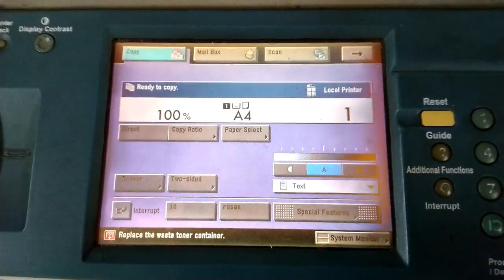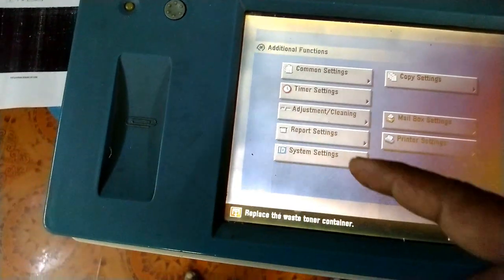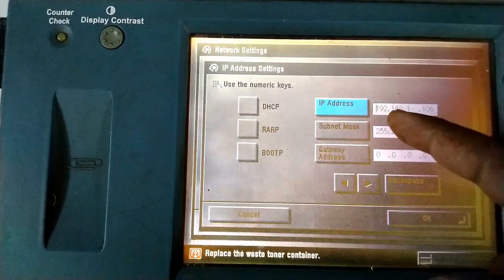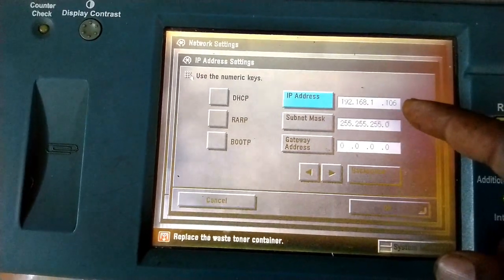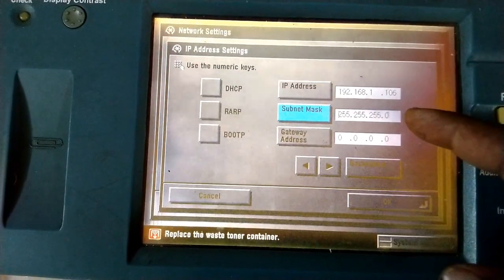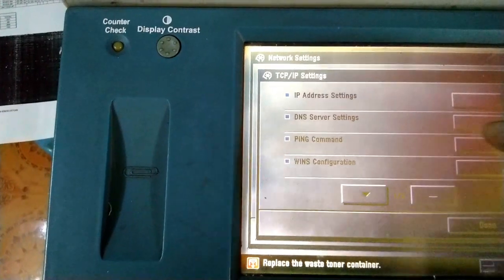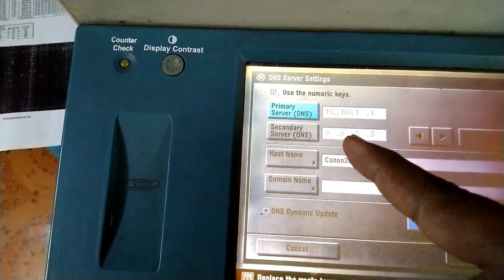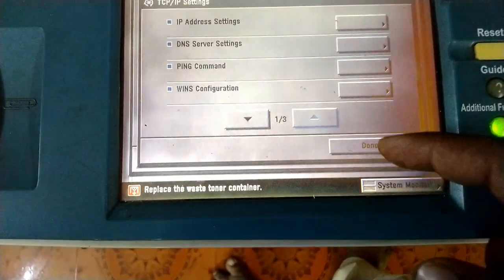HOW TO SET IP ADDRESS CANON 5000-6000/3300/3050/7010/6050,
In this video , i show you how to set IP ADDRESS CANON XEROX 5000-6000/6020/5050/3300/3050/7010/7080